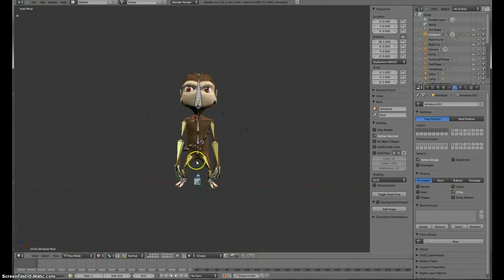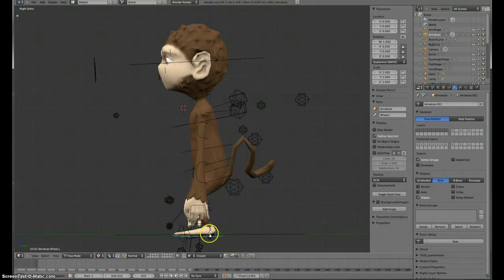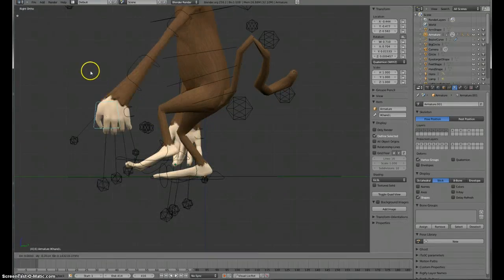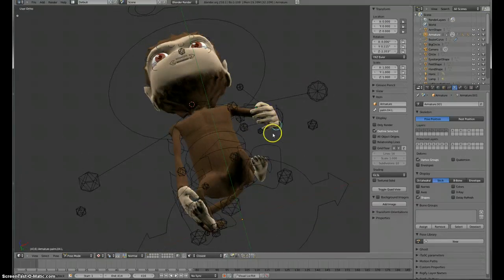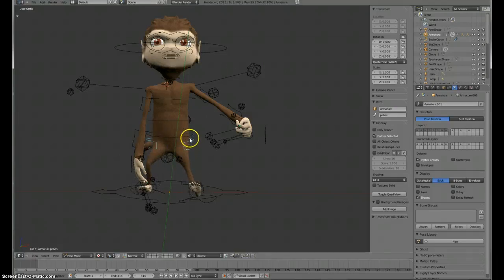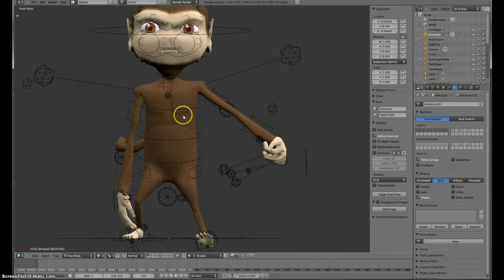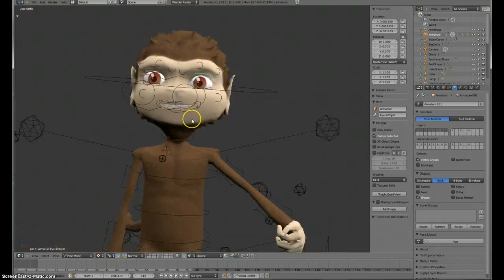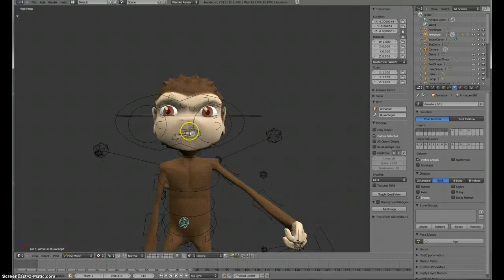Jaime Model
Jaime is the new mascot of JME, this video explains the controls you have on the rig.
This was made with blender